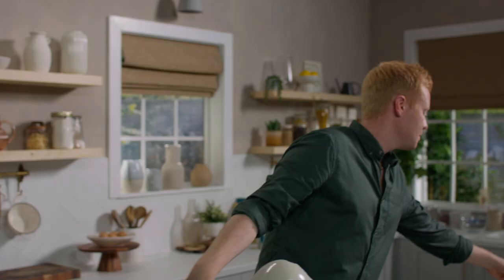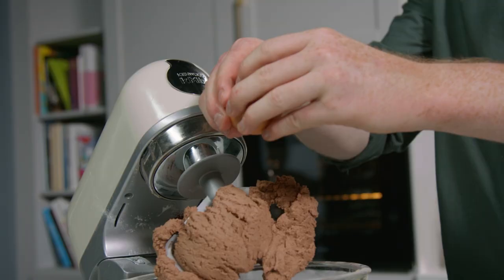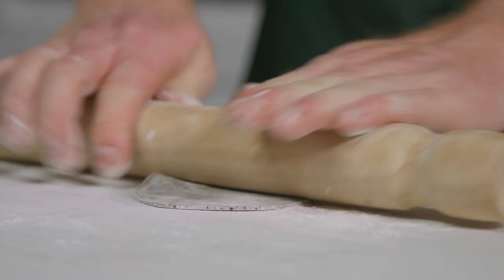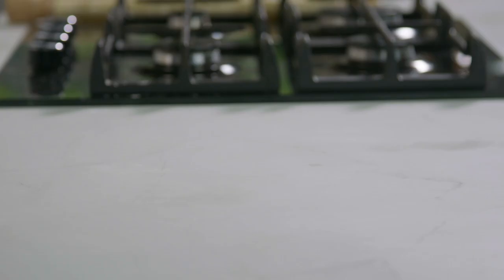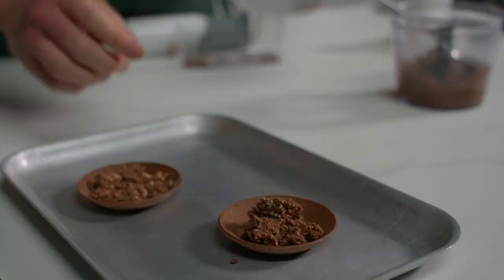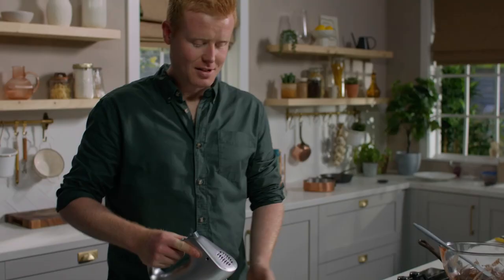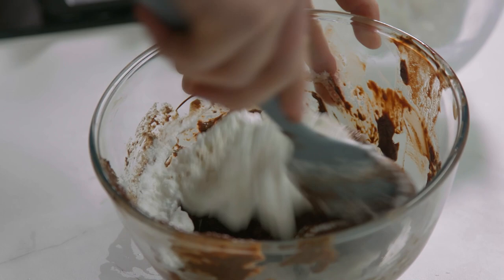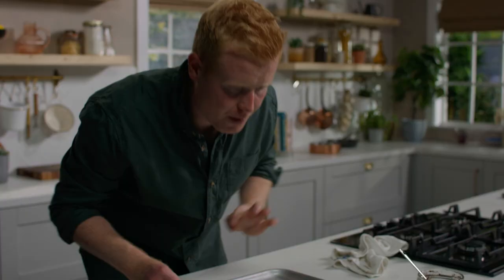Fererro Rocher Chocolate Tart Soufflé - Mark Moriarty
A restaurant quality dessert, using a widely available chocolate sweet. While it appears simple, there are a few techniques that make or break this dish.

Full recipe on instagram @markmoriarty1